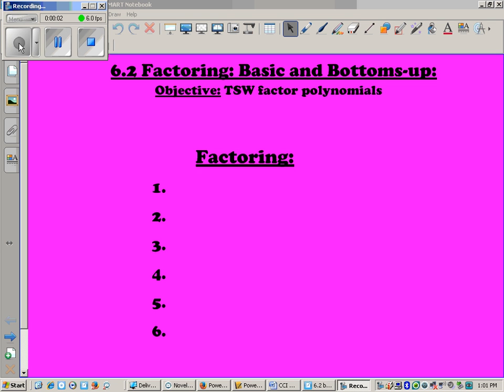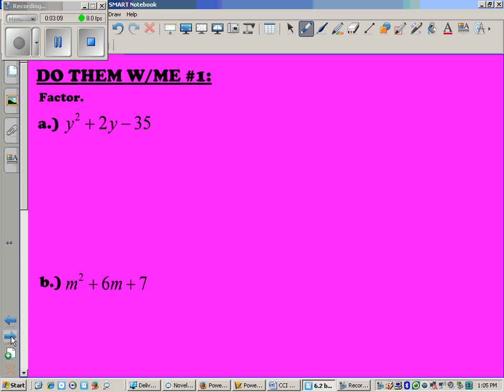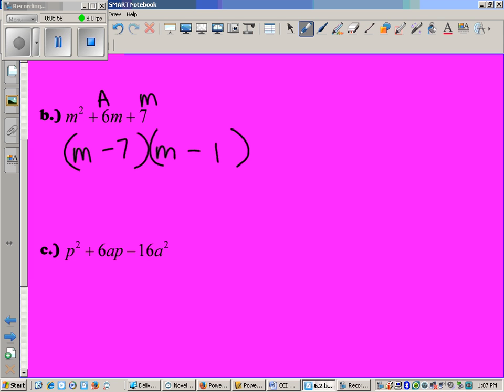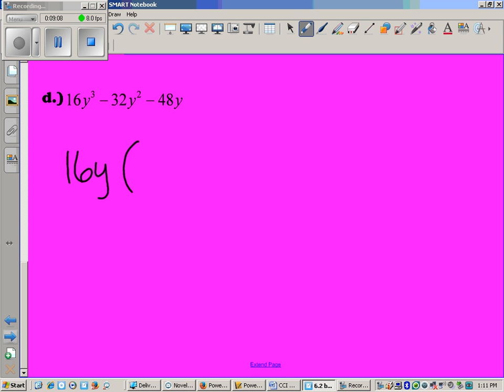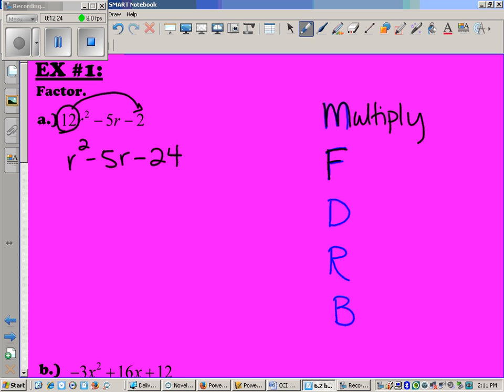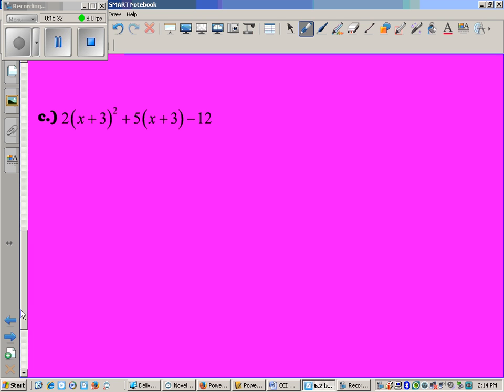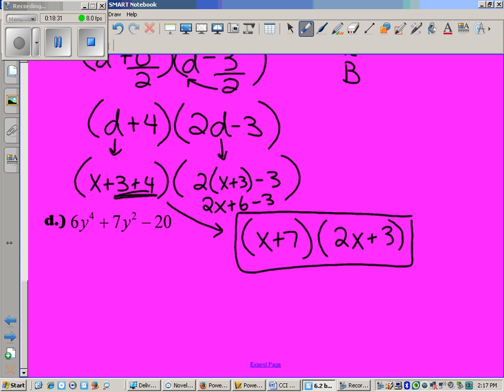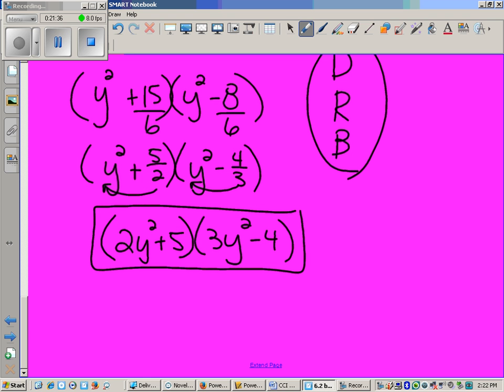6 2 basic and bottoms up video lesson